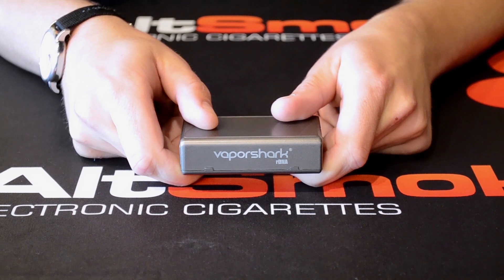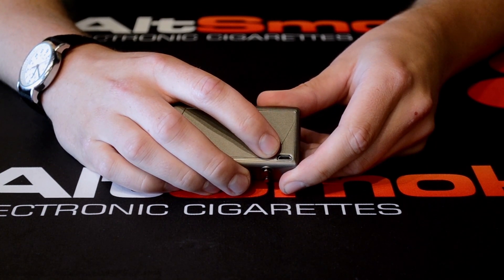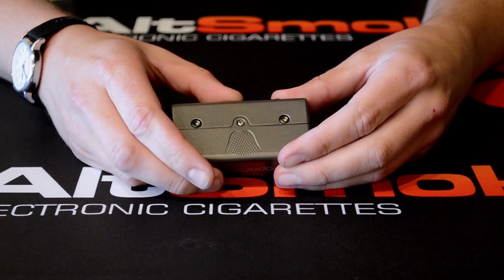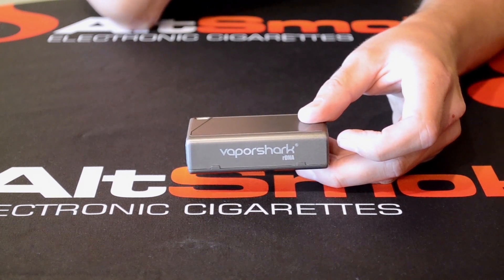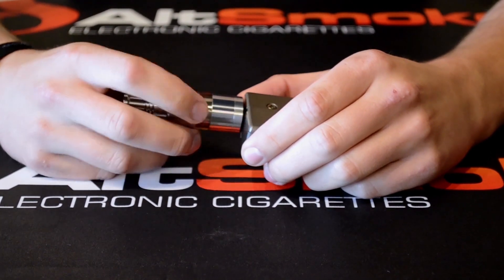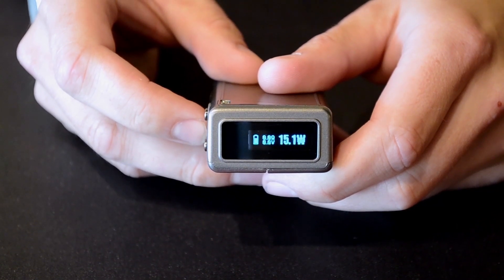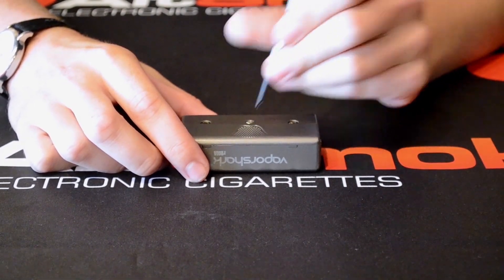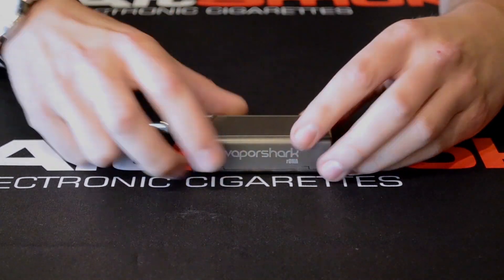Vapor Shark rDNA mod at AltSmoke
Many of you were waiting for it and it's finally here! Introducing the Vapor Shark rDNA now available at AltSmoke! Standing at a low stature of 3.25 inches in height, with a slim width of 1.67 inches the rDNA is the most compact 18650 Replaceable DNA box mod available on the market! It also weighs in at only 6.6 ounces, includes a user serviceable Sony VTC4 pre-installed and precision buttons for a tactile feel. We can't say enough great things about this amazing box mod, it's sure to be your every day carry!

Vapor Shark rDNA:
- Designed by Vapor Shark
- Powered by Evolv DNA 30 Chip
- Pocket Size at 3.25 x 1.67 x 0.92 Inches
- Supports 0.5 ohm or Higher
- 30 WATTS Of Power
- Spring-Loaded Gold Plated Center Pin
- Sony VTC4 (2100 mAh)
- 800 mAh USB Pass Through Charging
- Wireless Charging Upgradeable
- Piggy Back Board For USB
- Improved Button Tactility